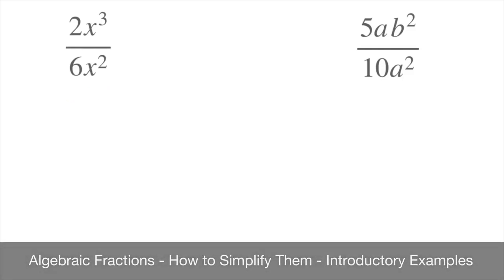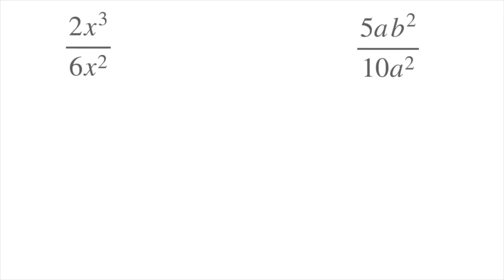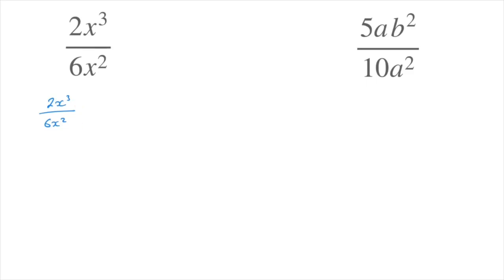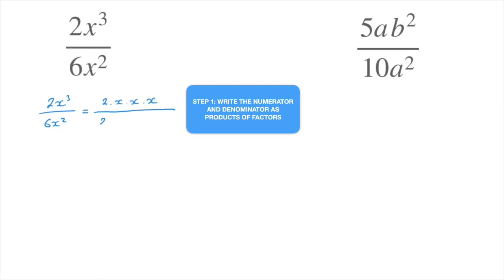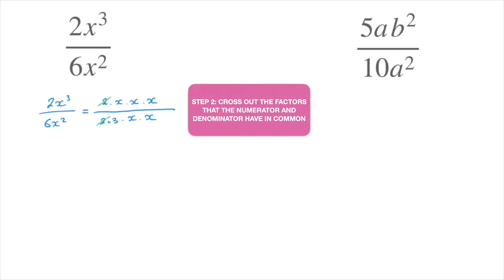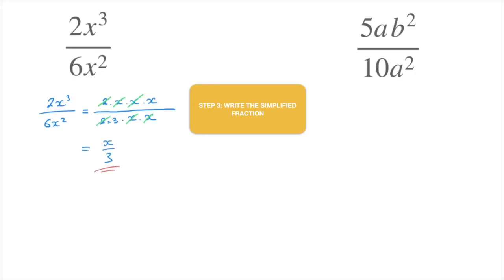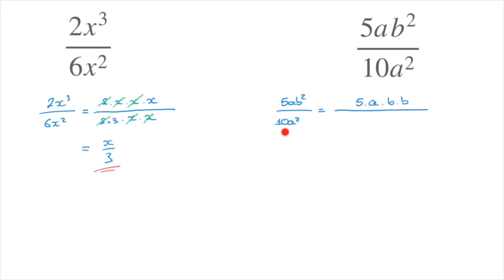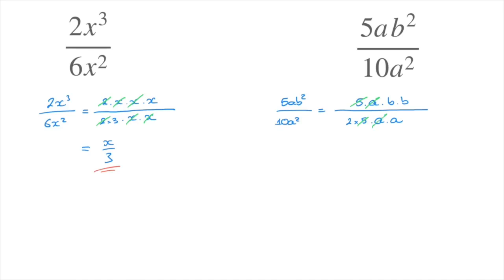Algebraic Fractions - How to Simplify Them - Introductory Examples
Algebraic Fractions, how to Simplify them? We work through a few introductory examples. The idea is to write both the numerator, and the denominator, as a product of its factors and then cancelling out, crossing out, and factors the top and the bottom of the fraction have in common. The simplified fraction is made-up of all that hasn't been cancelled-out.